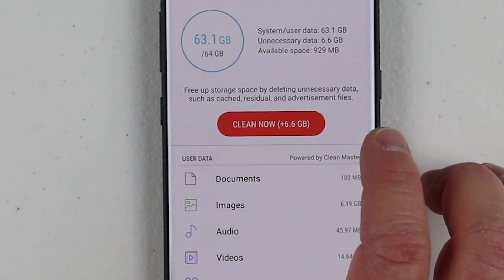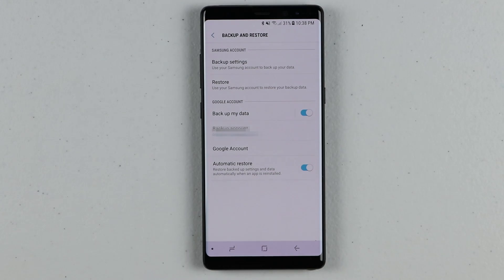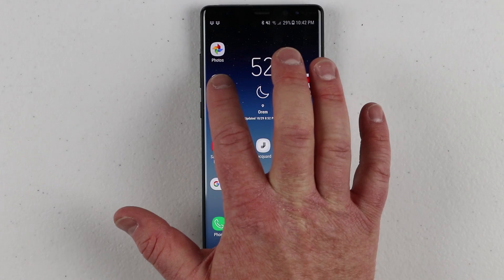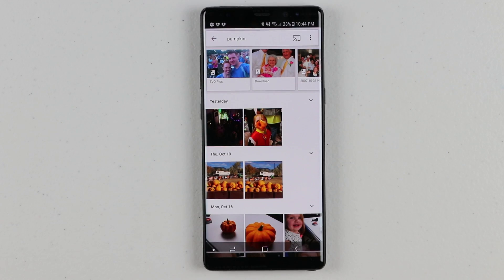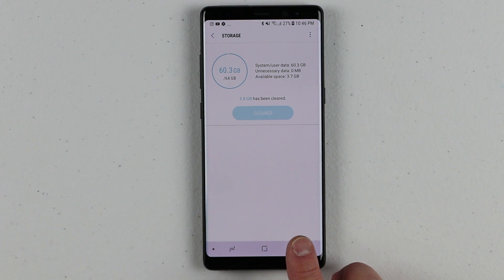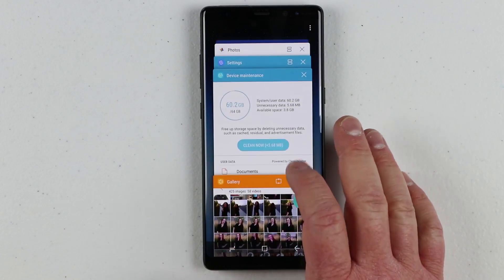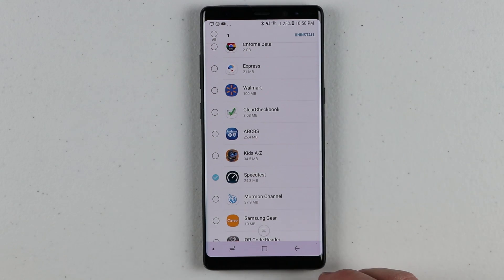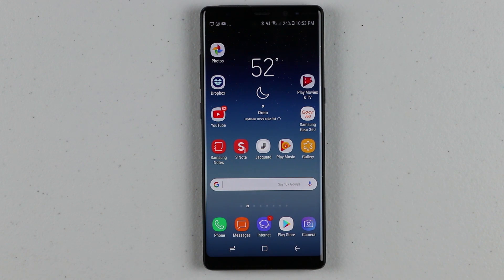Backup Phone, Free Up Space | Galaxy Phone Solutions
When using a Samsung Galaxy or Android phone their are many ways to backup your data and free up space on your phone. Today I give you many options available that are built into the phone and show some services like Dropbox & Google Photos. Once your data is backed up you can then remove it from the phone. Today you will learn all that and more!

Micro SD Card